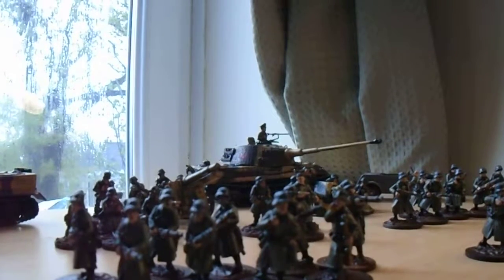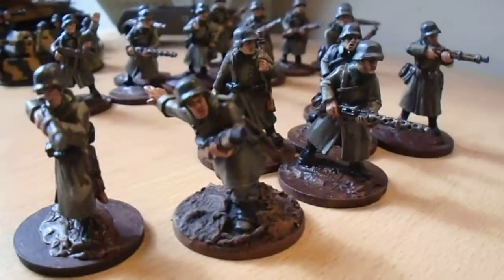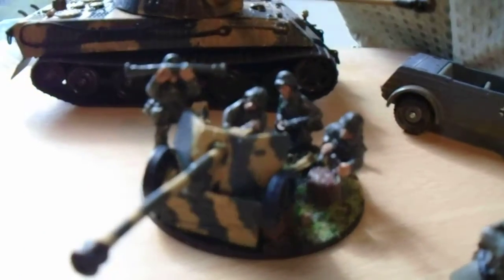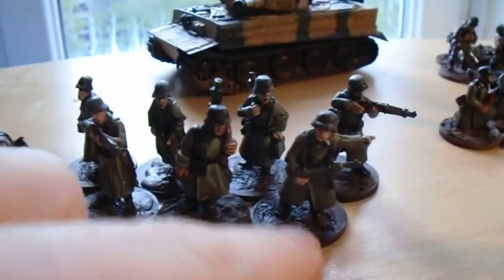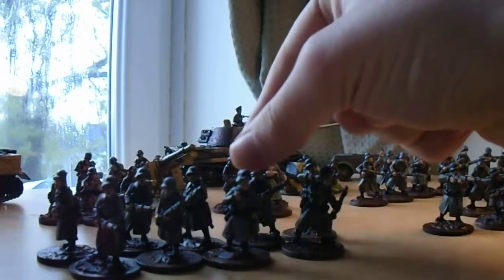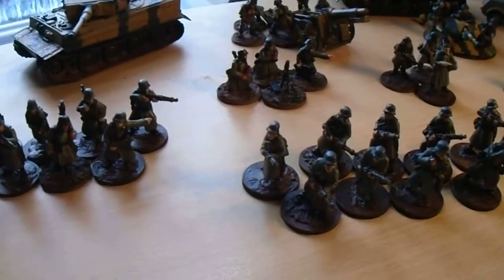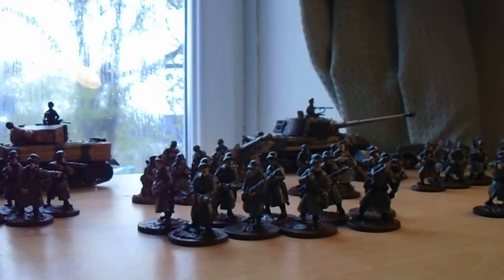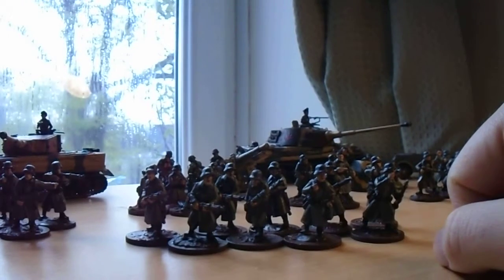Germans in Greatcoats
I've yet to paint the infantry's helmet straps, various webbing and belts. Other than that I'd call them about done.